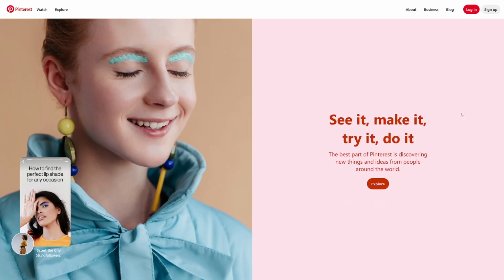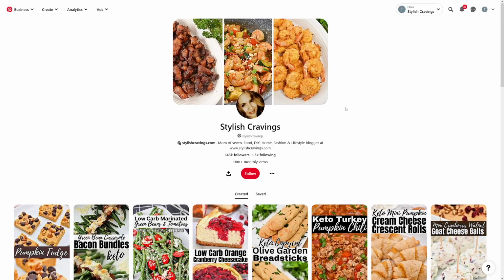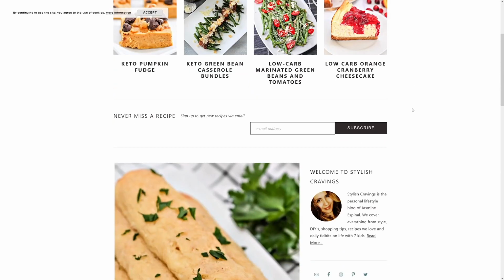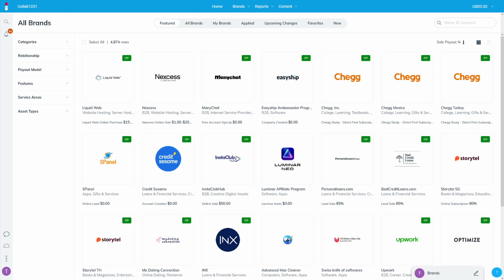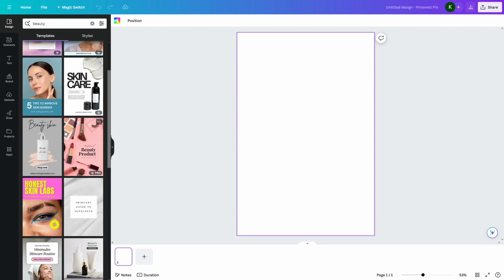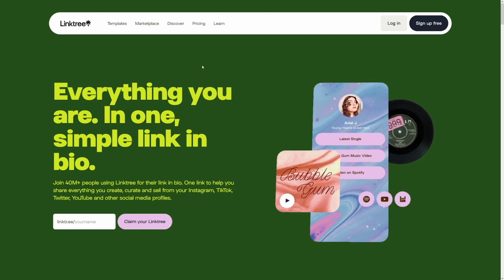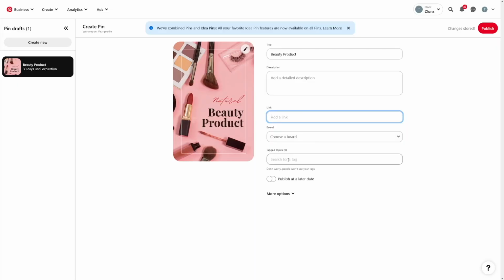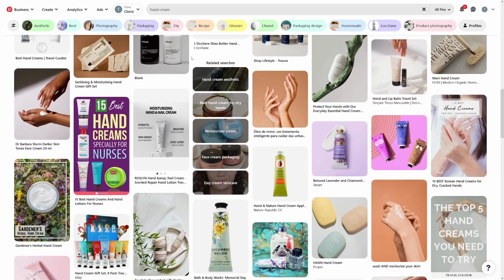How to Tag Affiliate Products on Pinterest & Get Paid $150/Day Using Impact Affiliate Program